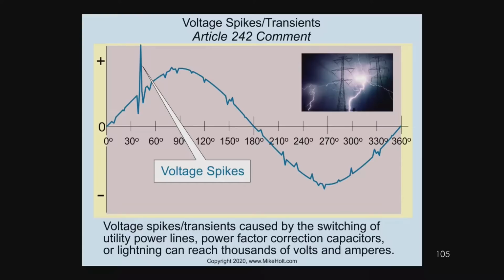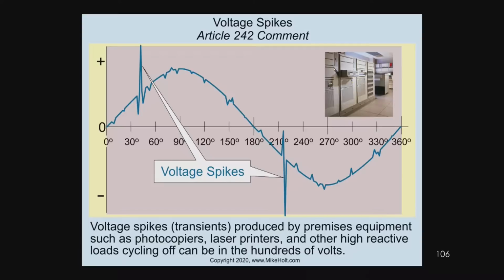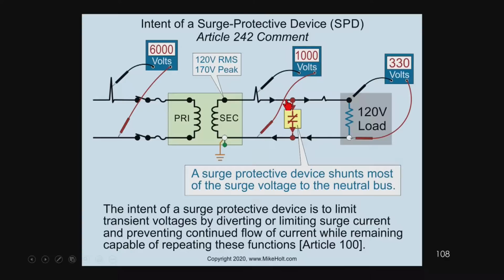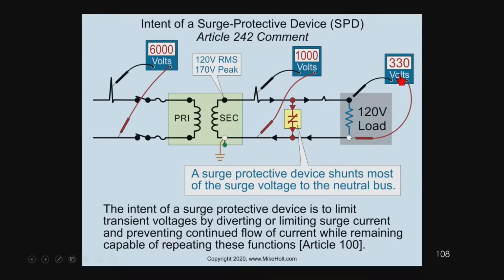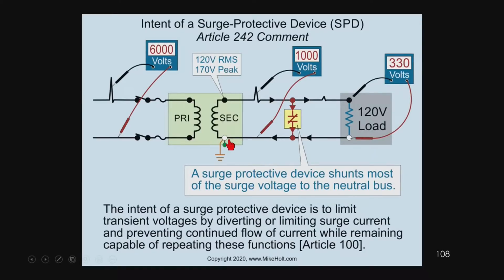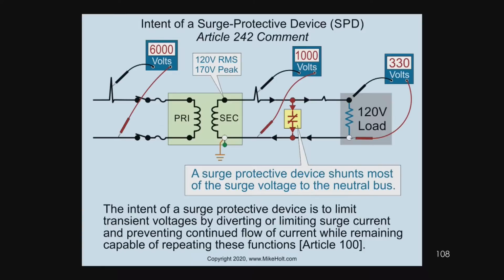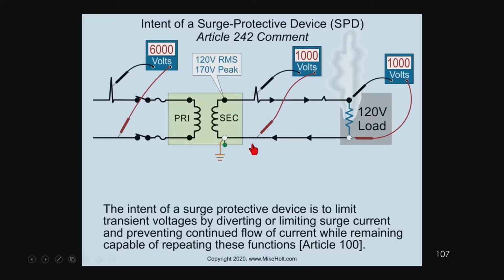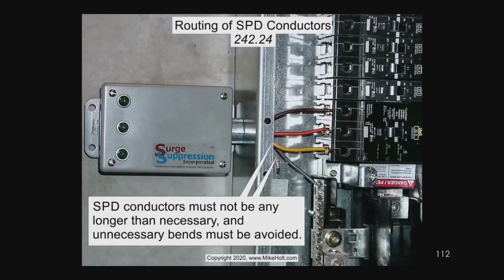Overvoltage Protection, NEC 2020 - [242], (27min:57sec)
Mike Holt discusses Overvoltage Protectors with John Cavaroc, Ph.D., P.E. from Safe Laboratories and Engineering Corp.

For decades, Mike Holt Enterprises has been the go-to resource for electrical training. Our mission is to empower electrical professionals like you to master the Code, excel in exams📝, and elevate your electrical knowledge..

⬆️ Level Up your school's electrical training program with Mike Holt Enterprises

Whether you're gearing up for an exam or looking to enhance your electrical knowledge, we've got you covered. We offer instructor and curriculum support, a variety of continuing education options, free videos, graphics, and a wealth of valuable resources.

✅ Don't miss out on the latest updates and exclusive content.